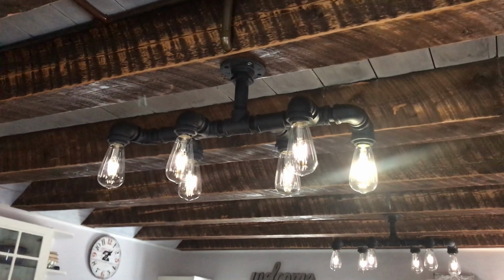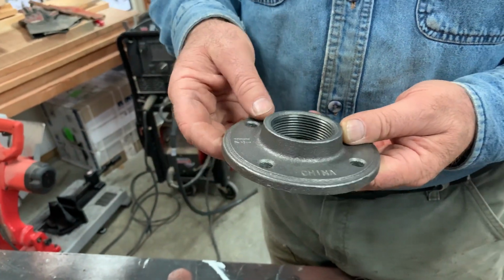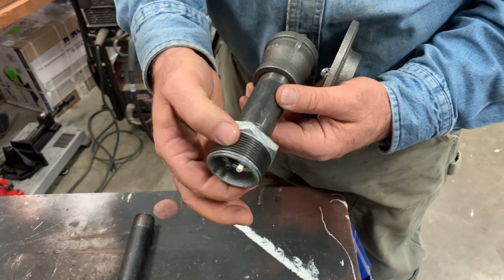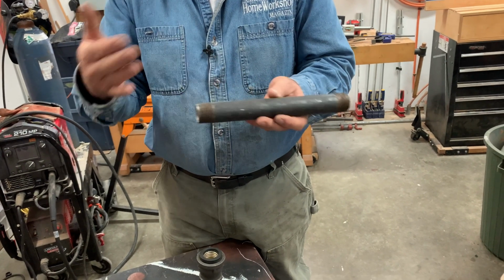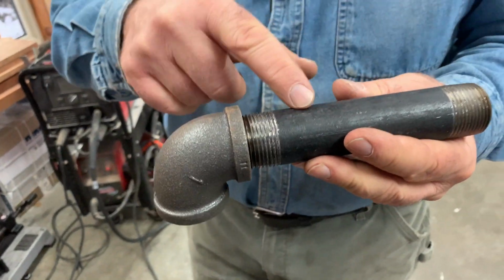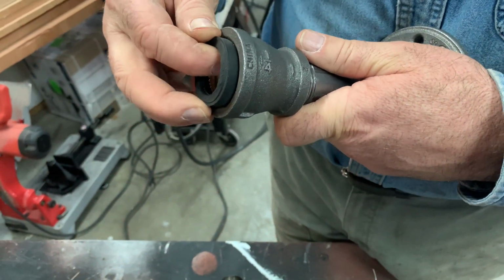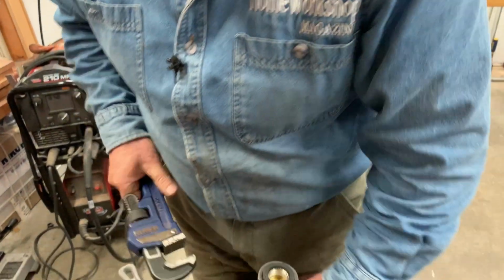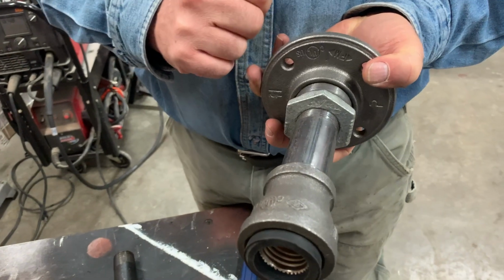DIY INDUSTRIAL PIPE LIGHT FIXTURE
Learn to build a DIY industrial pipe light fixture, including important details often left out in other online guides.